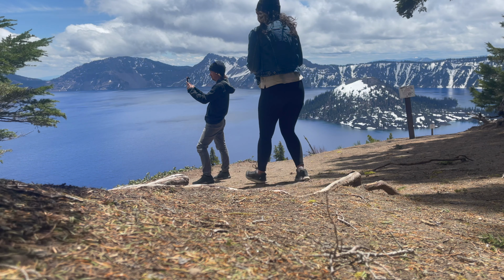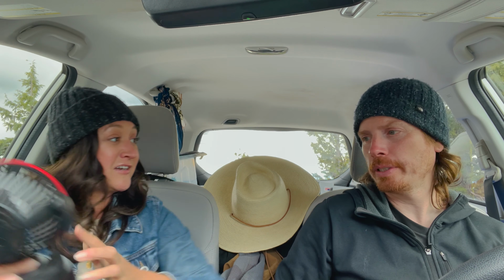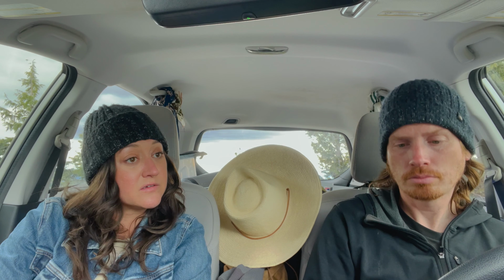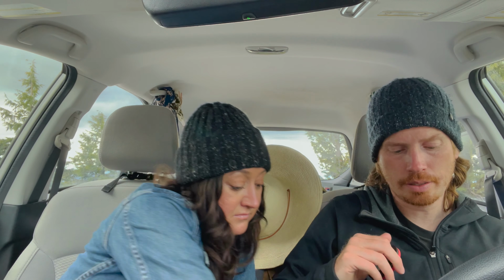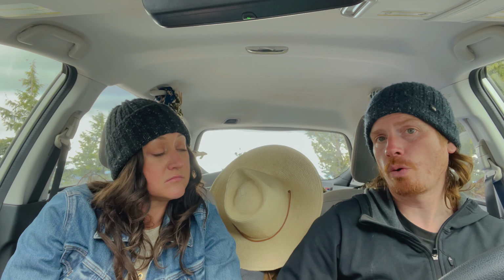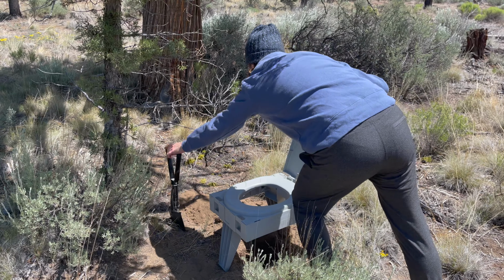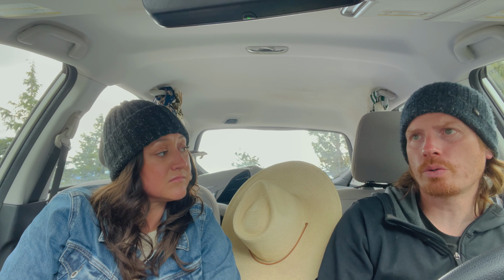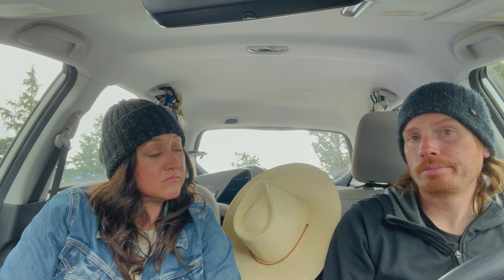Car Camping Tips for Beginners (What We Learned 90+ Days on the Road)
0:00 Introduction
1:03 HOW DO WE MAINTAIN TEMPERATURE CONTROL?
3:00 HOW DO WE DO LAUNDRY ON THE ROAD?
3:56 WHAT IS OUR FAVORITE NON-ESSENTIAL GEAR?
5:34 HOW DO WE CREATE WINDOW SHADES?
6:01 HOW DO WE EAT HEALTHY ON THE ROAD?
7:17 HOW DO WE GO TO THE BATHROOM/POOP?
9:16 HOW DO WE SHOWER?

We car camped just outside Crater Lake, Oregon over a few cold, rainy few days. We’d been on the road just shy of 100 days at that point, so we decided to share some car camping essentials we learned so far.

Our goal is to keep it real: No fluff or blowing smoke about what car camping is really like and what it takes to get on the road (and stay on it).

In this video, we answer common car camping questions like how we maintain temperature control, healthy eating on the road, car camping gear recommendations, how we do laundry on the road, and of course, the infamous how we go to the bathroom and shower while living out of our Subaru Forester.

A quick note about how we shoot our chill car camping and travel videos:

* We take it very slow
* We enjoy space and quiet
* Our videos are meant to inspire and relax
* We shoot 💯 on the iPhone 12 Pro Max in full 4K HDR (we like to keep the setup minimal)

These are not normal vlog style van life or car camping videos—more akin to car camping ASMR or car camping ambience 😎.

**Note, Monument Valley and surrounding areas are delicate, natural spaces, much of which lies within the Navajo Nation Reservation. Please be respectful to the land and its original caretakers by leaving it better than you found it

*USB FAN (ours specific one is no longer available but this is similar)
*WINDOW COVERS/NETS
*WEATHERTECH FOR SUBARU FORRESTER
*LAUNDRY COMPRESSION SACK
*FOLDING SHOVEL
*CLEANWASTE PORTABLE TOILET
*GO ANYWHERE TOILET KIT
*NEMO SHOWER

Equipment that we use to film all of our travel, 4K nature relaxation, and car camping videos:

MeFOTO BackPacker Air Tripod - Black

MeFOTO SideKick360 Smartphone Tripod Adapter

Manfrotto PIXI Mini Tripod Kit with Smartphone Clamp, Black

*Signups help us earn subscription credits to Epidemic so we can keep using it for our Youtube channel. Thanks!